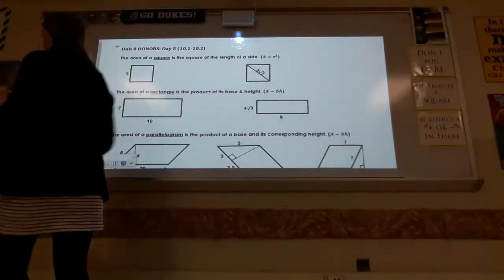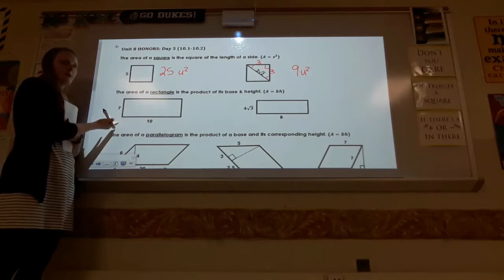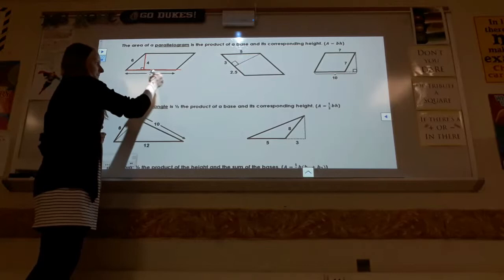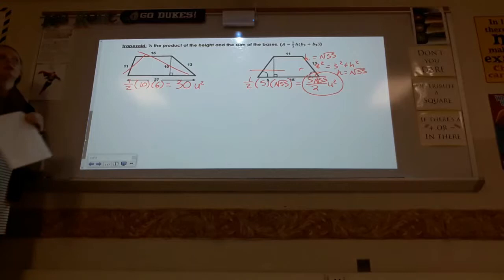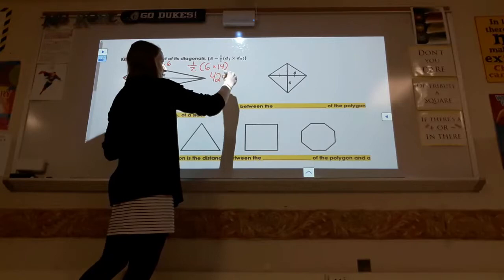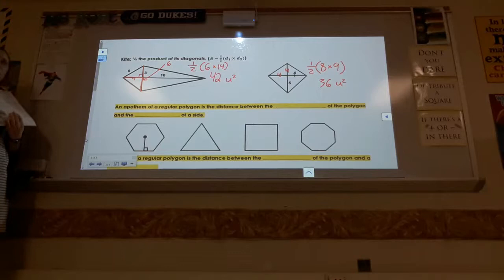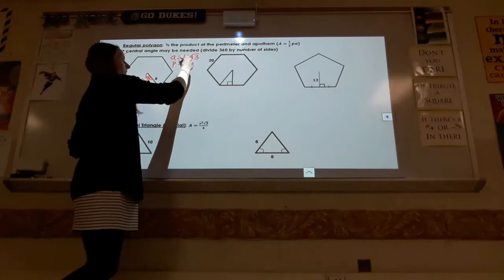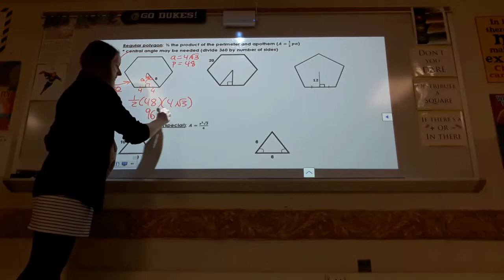Geo HN Unit 8 Day 5 (Kent 1819)